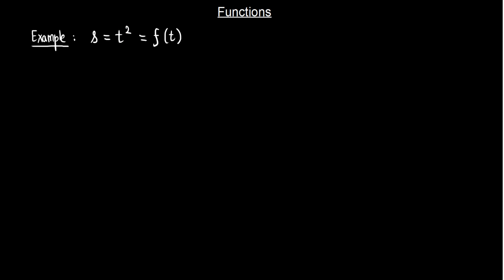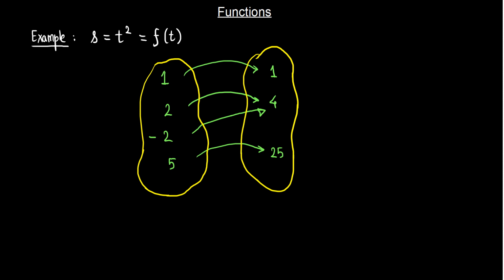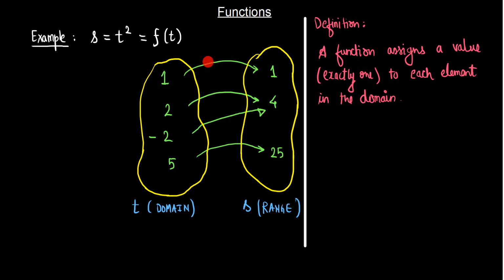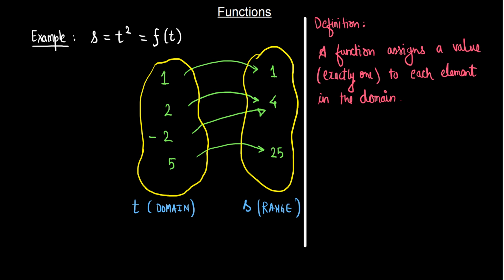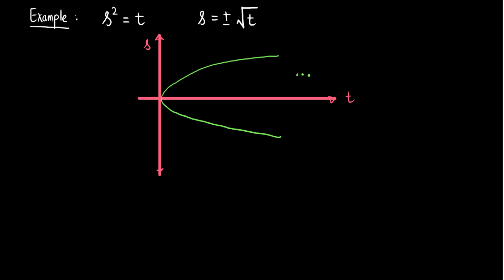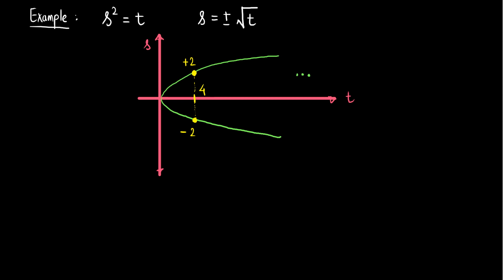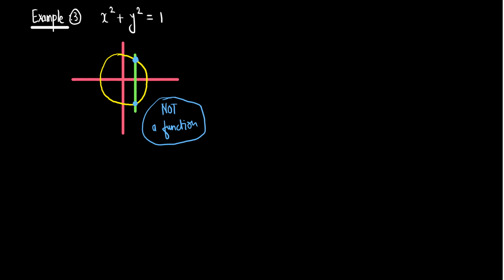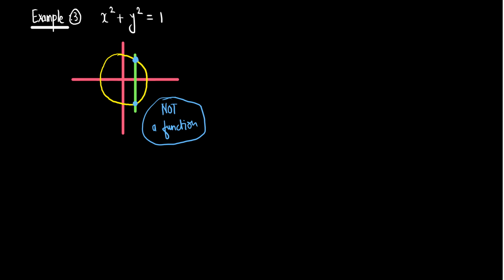Lecture 1 Module 2 Functions